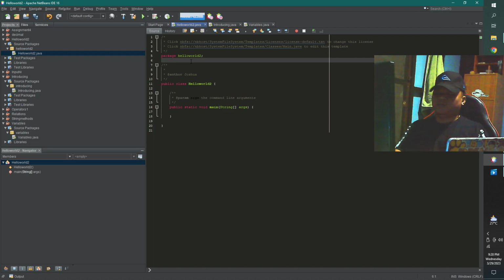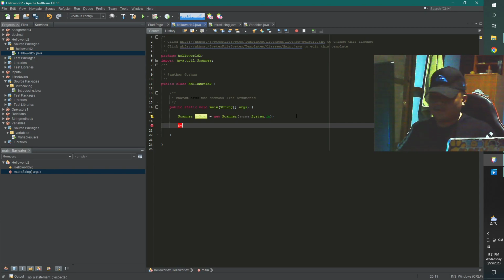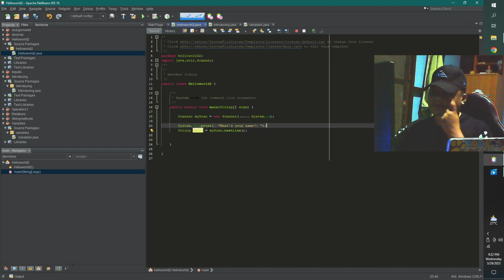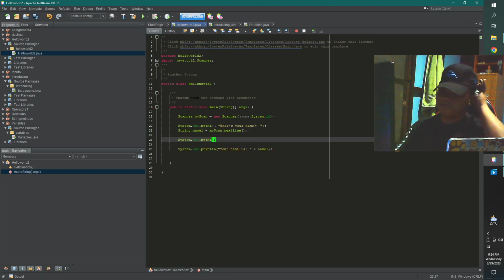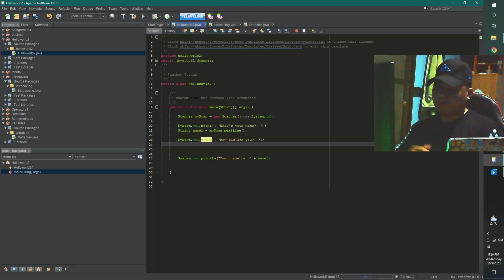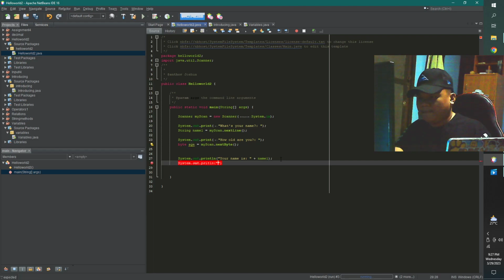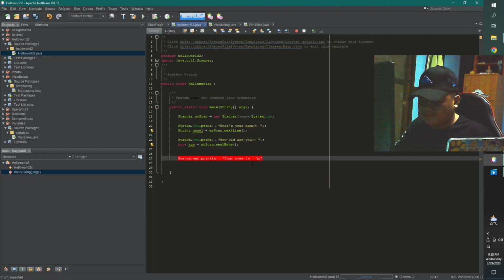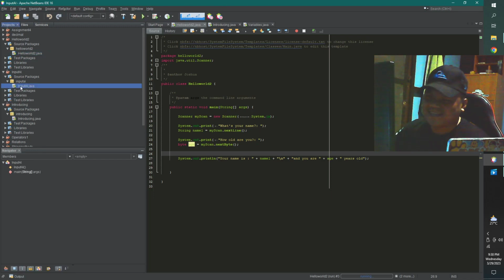Java Tutorial Series | EP.4 | User Input